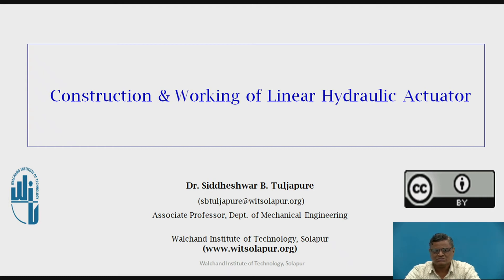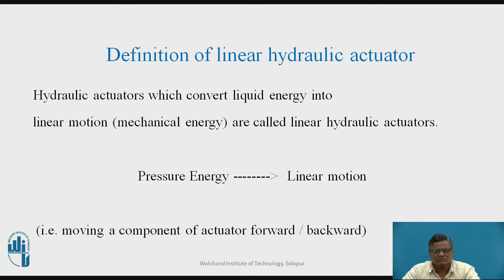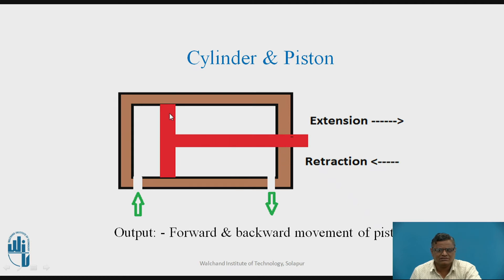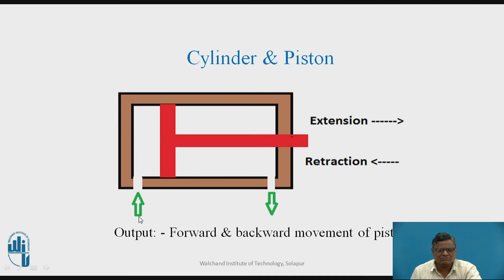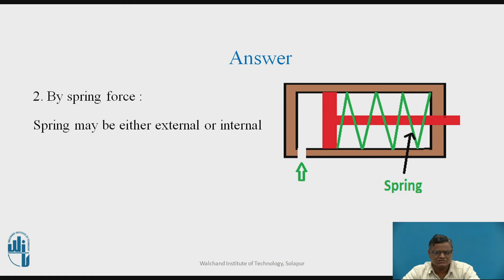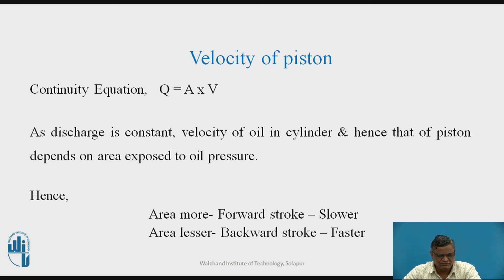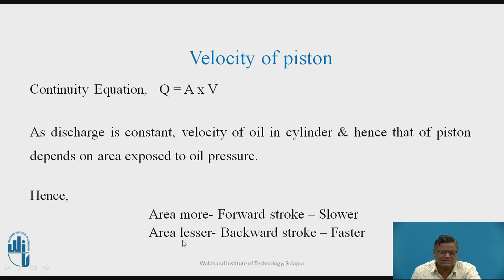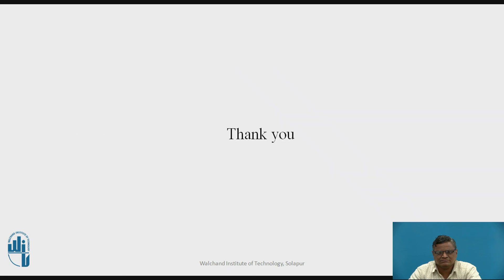Construction and Working of Linear Hydraulic Actuator